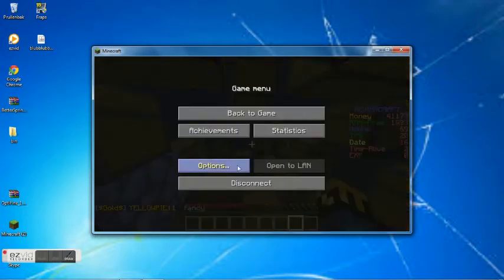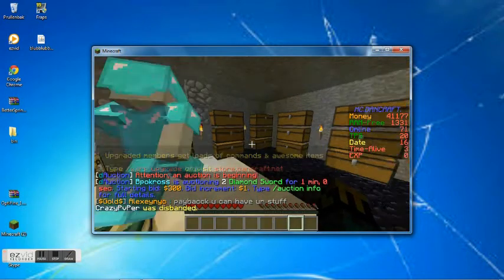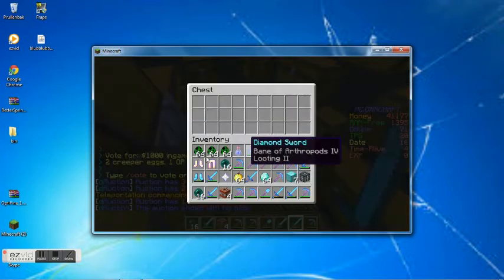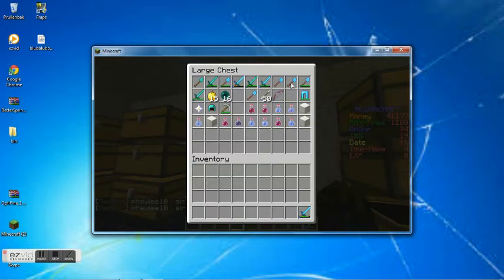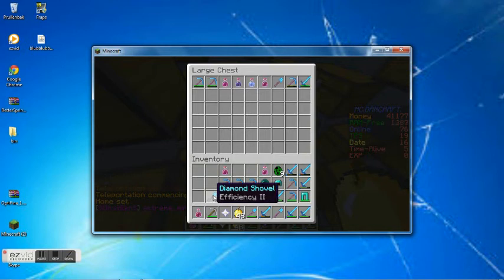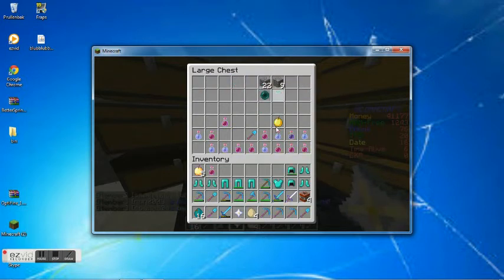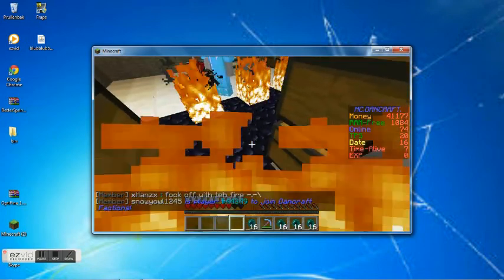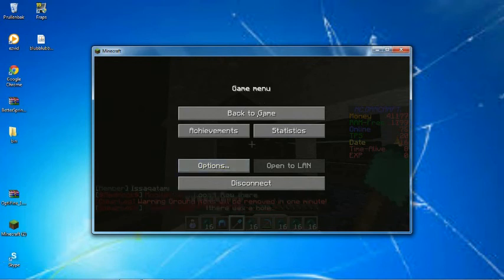Beast minecraft donor raid! mcdancraft.net